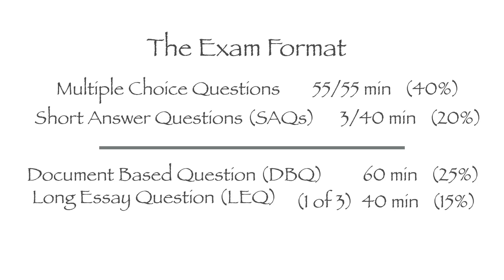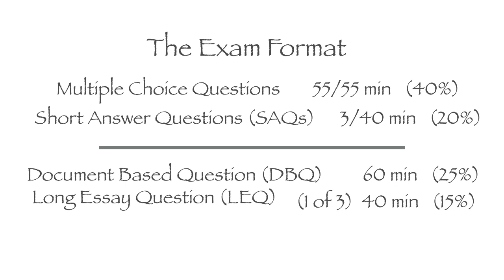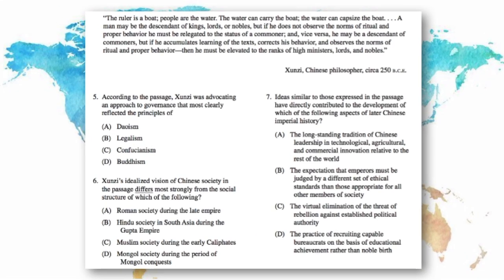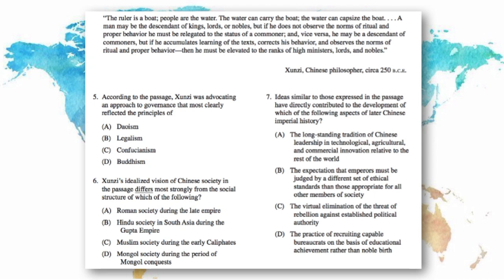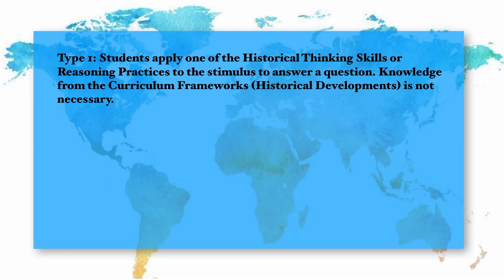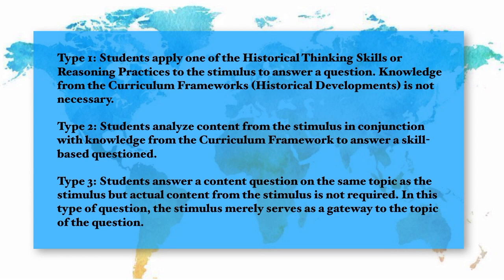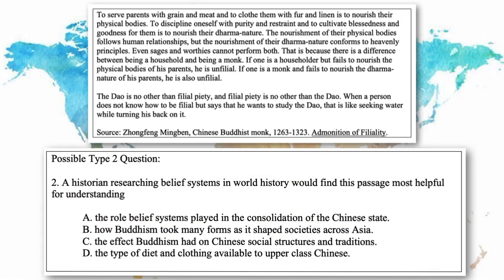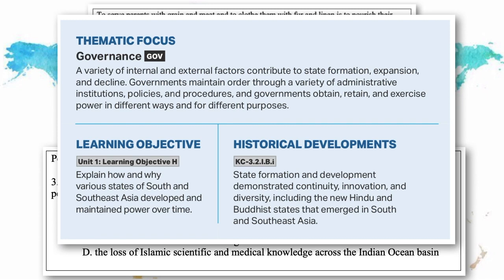Vol 9 SB Multiple Choice